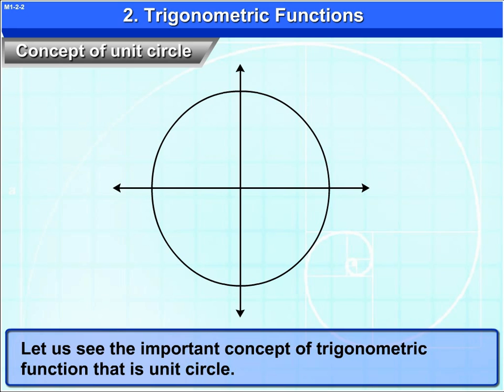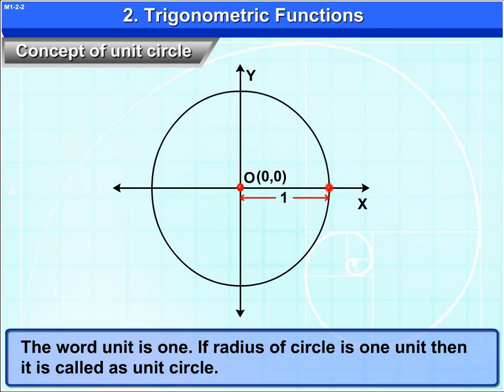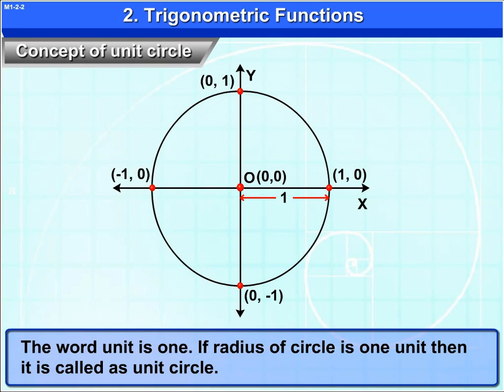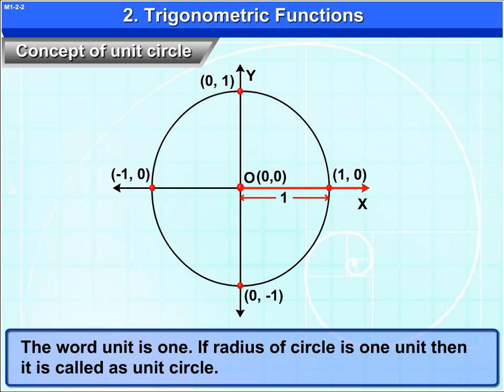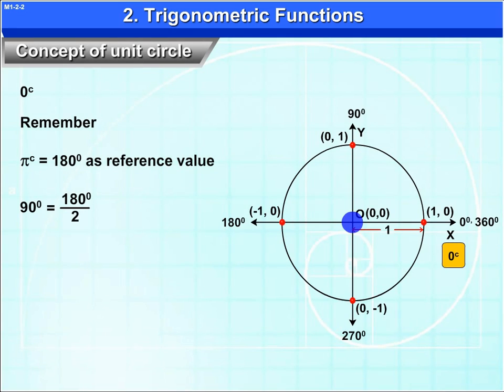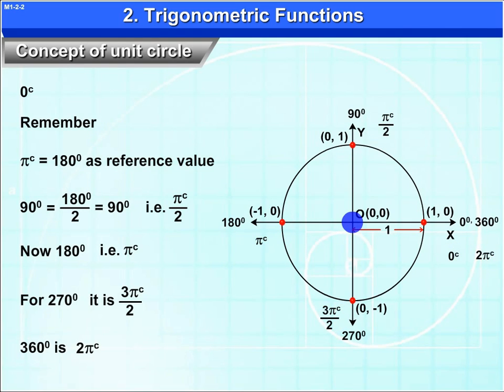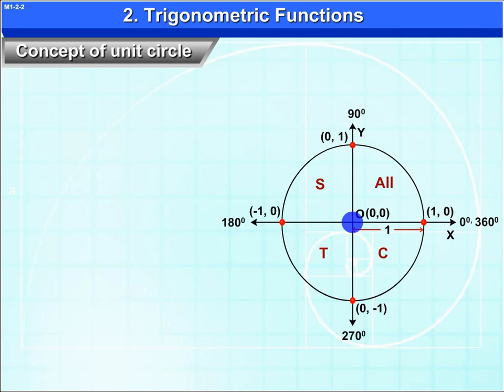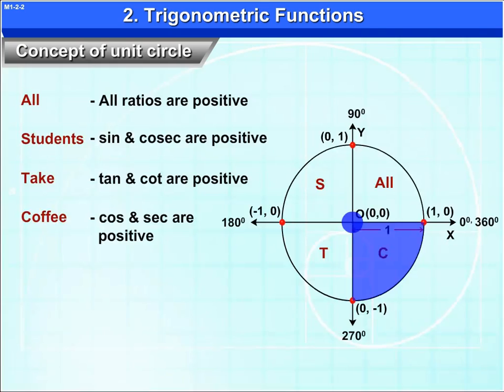Trigonometric Functions | 11th Std | Mathematics | Science | Maharashtra Board | Home Revise